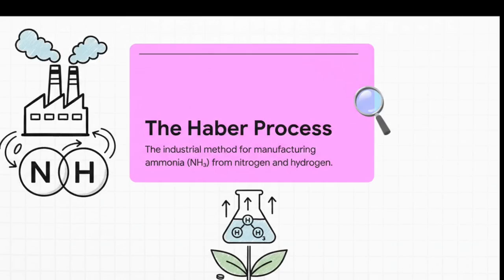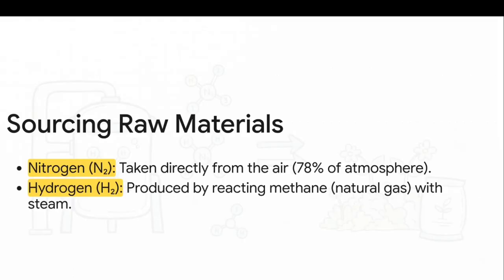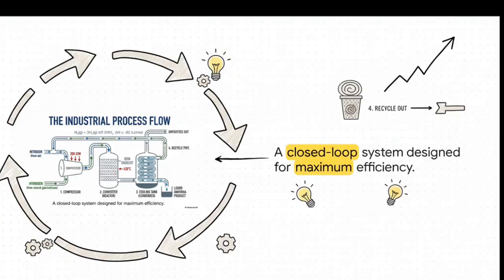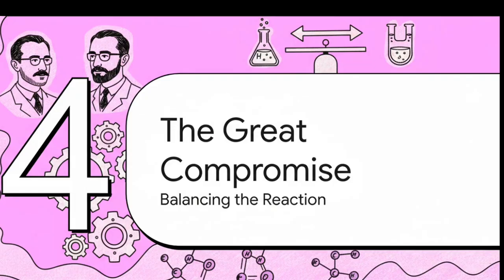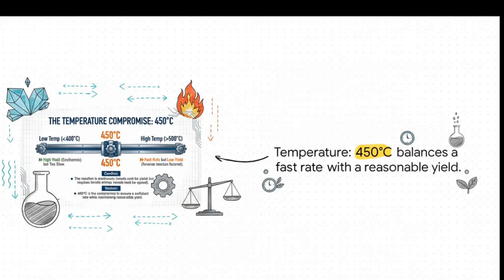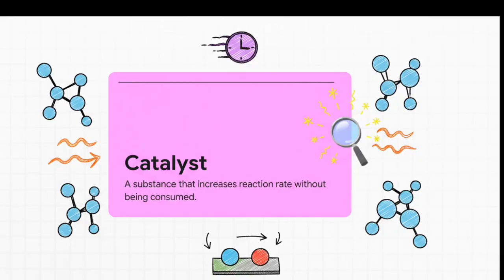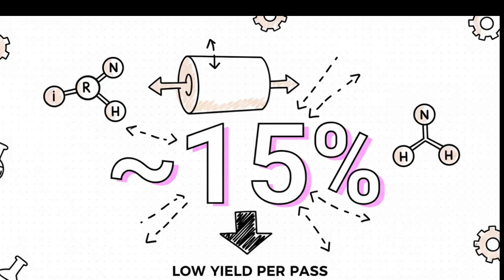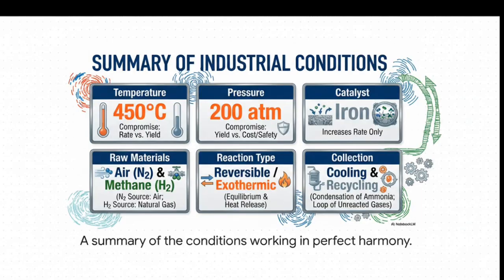The Haber Process: Conditions, Equilibrium & Yield | IGCSE Chemistry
In this video, Sir Abdullah Khan breaks down the Haber Process, the industrial method used to manufacture Ammonia ($NH_3$) from Nitrogen and Hydrogen. This is one of the most important chemical reactions in history because ammonia is the key ingredient in fertilizers that help feed billions of people!We will cover the essential chemistry, the reversible reaction, and the specific "compromise conditions" used in industry to balance cost, safety, and yield.🧪 Key Topics Covered:The Equation: $N_2 + 3H_2 \rightleftharpoons 2NH_3$ (Reversible Reaction).Raw Materials: Obtaining Nitrogen from the air and Hydrogen from natural gas (methane).The Conditions:Temperature: 450°C (Why not lower? Why not higher?)Pressure: 200 atm (High yield vs. Safety & Cost).Catalyst: Iron (Fe) to speed up the reaction.Le Chatelier’s Principle: How we manipulate equilibrium to favor ammonia production.Cooling & Recycling: How unreacted gases are recycled to save money.Whether you are studying for your IGCSE, O-Level, or A-Level Chemistry exams, this guide provides everything you need to know to score full marks on Industrial Processes questions.👨‍🏫 Teacher: Mr. Abdullah Khan⚗️ Channel: Cognito MoleXGood Luck with your studies!